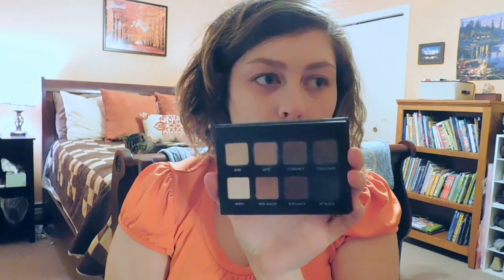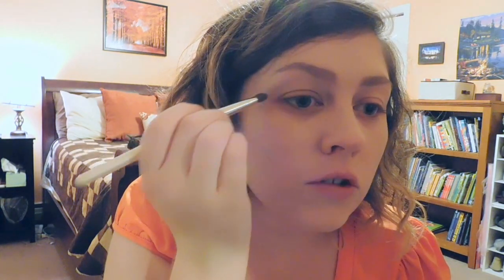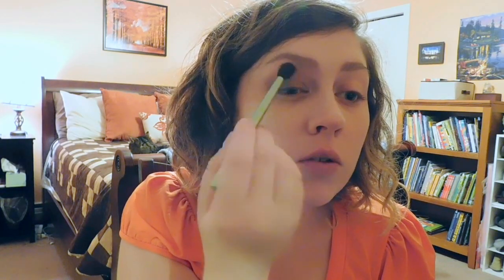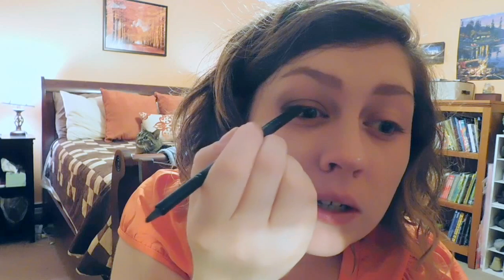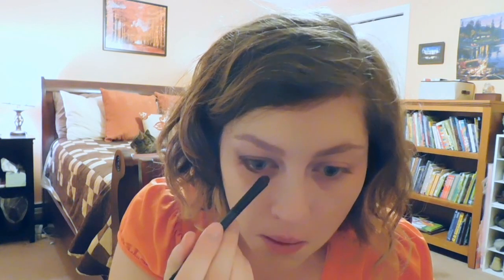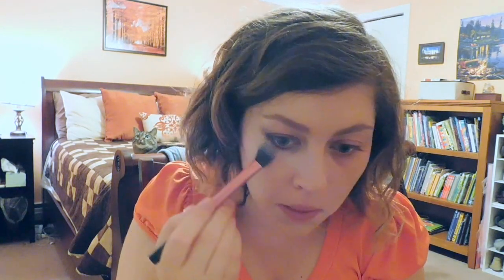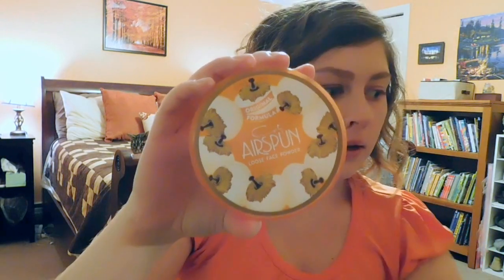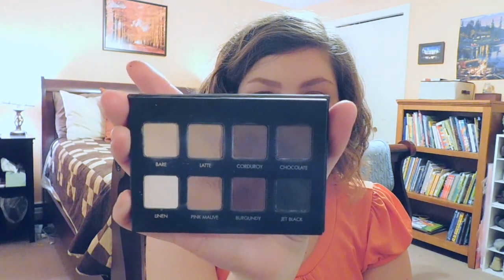Burgundy Eyeshadow look using Lorac Pro Matte Palette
Hi everyone! This is an everyday look using the Lorac Pro Matte Palette.

What I'm wearing in this video:

Face:
Elizabeth Arden Perpetual Moisture face cream
Missha BB cream in shade 21
NYX color correcting pot in light
Cote Airspun powder in translucent
NYX cream blush in Natural
NYX blush in Taupe
BECCA shimmering skin perfector in Pearl

Eyes/Brows:
Lorac Pro Matte palette (colors: Bare, Pink Mauve, Burgundy)
Maybelline Full n Soft Mascara in Black
NYX Microbrow in Ash Brown

Lips:
Revlon Ultra HD Matte Lipcolor in Seduction

** I purchased this box with my own money and this video was not sponsored in any way. **

I'm Rachael from MEbeauty! I just started my channel and hope to upload a video a week. I plan on talking about beauty, products, and makeup application.